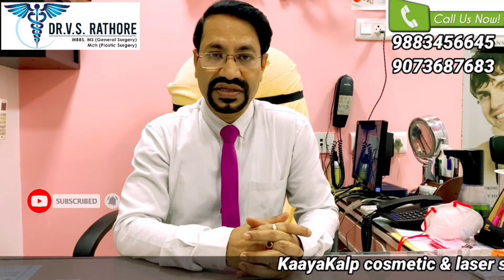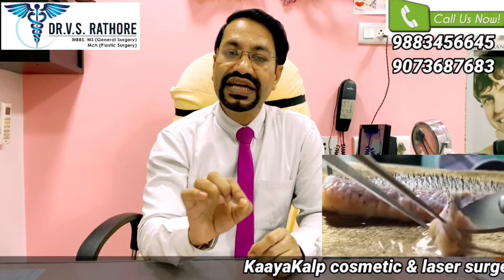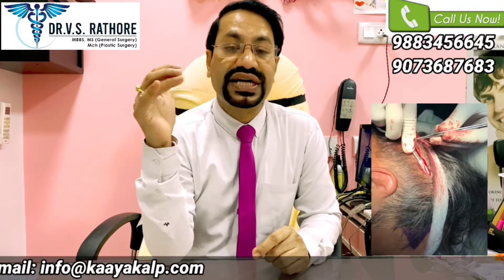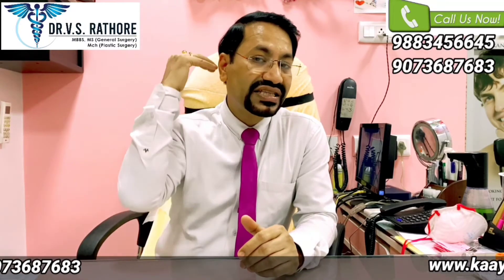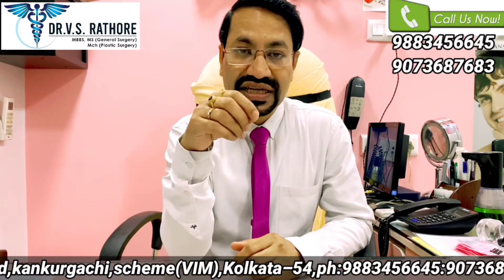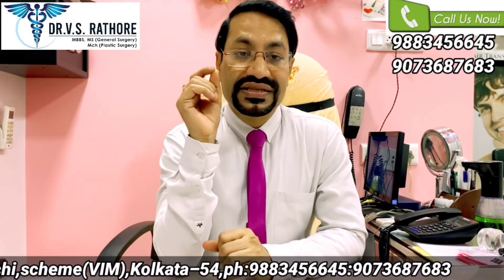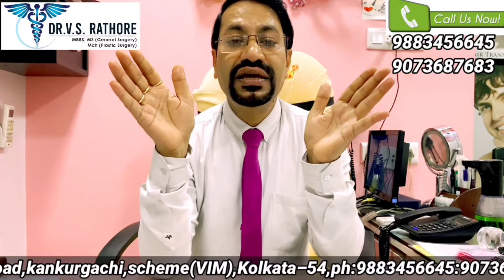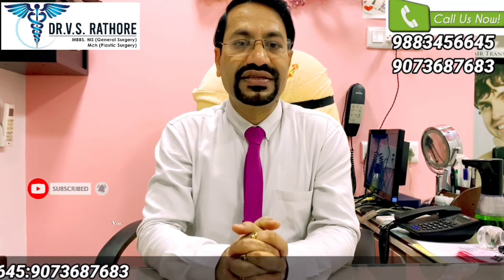Which is the Better Method of Hair Transplant? Difference between FUT/FUE | Dr. V. S. Rathor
Hair transplant is a surgical process that removes hair follicles from the donor site of the body (usually the backside of the head) & implant in the bald part of the head.
Hair transplant is a better option because
 •  It is a permanent solution for baldness.
 • It is a natural hair growth process.
 • Hair transplant gives lifetime results.
 • It is safe & cost-effective
Hair transplantation surgery requires an expert surgeon and a specialized clinic.

Simply put, Hair Transplant is the procedure where hair is taken from one part of the head and planted onto the bald area. There are two ways by which hair follicles are harvested from donor area FUT & FUE.
The primary difference between the hair transplant techniques FUT and FUE lies in how the hair follicles are extracted.

Follicular Unit Transplantation/Strip (FUT):
In fact, FUT is the Latest method of extracting hair follicles. It involves removing a strip of skin from the donor area (usually the back of the head). That is why it is also called as Strip Method.
From the strip, slivers are made which consist of single rows of hair follicles. From the slivers individual follicular units/grafts are divided. These grafts/follicular units are naturally composed of 1-4 hairs.
These grafts are then planted on the bald areas.

Follicular Unit Extraction (FUE):
Contrary to common belief FUE is the oldest method of hair transplant. It started as PUNCH graft (1970 consisting of 12-30 hairs) & then micrografts (1980 consisting of 2-3 follicular units) & later FUE (containing natural groups of hairs I.e. follicular units) is the method where hair follicles are extracted individually. The donor area is shaved and a small punch tool is used to remove individual follicular units. These grafts are then implanted in the bald area.

Which method will be best for the patient, depends on her/his medical conditions, the degree of baldness and requirement. An expert surgeon would first run a complete diagnosis and then suggest the best option for the concerned individual.